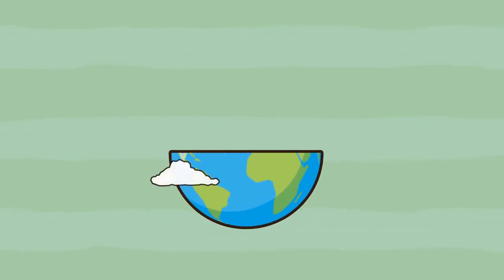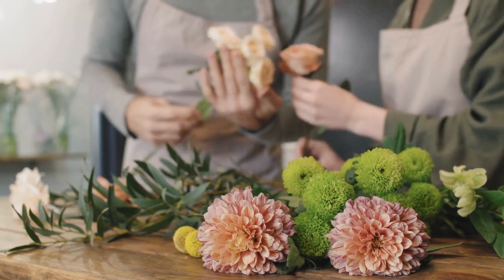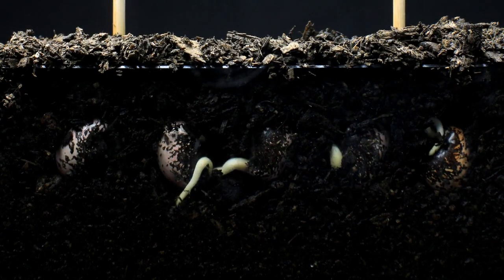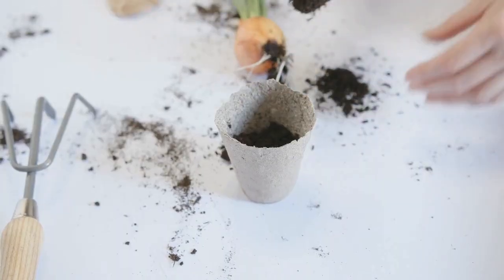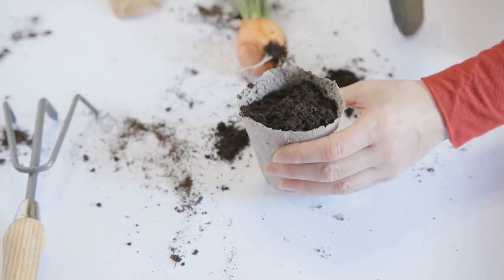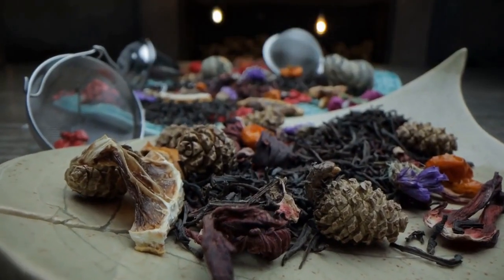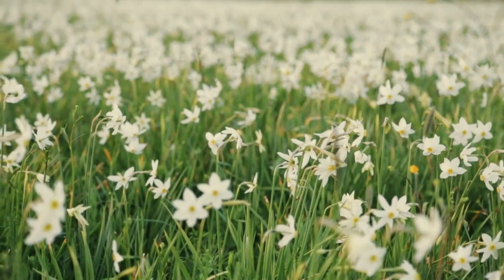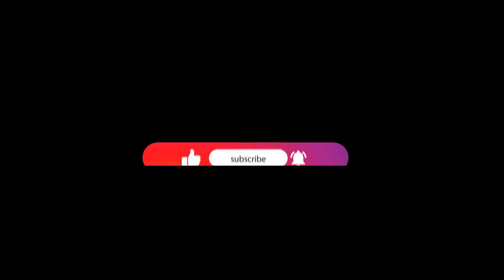The Easter Lily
Plant profile on the Lilium longiflorum, or Easter Lily